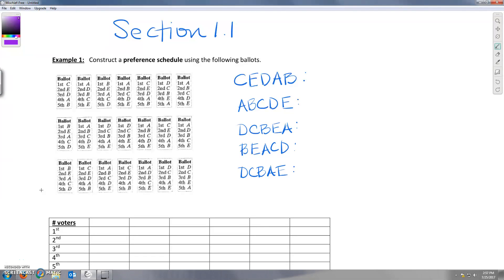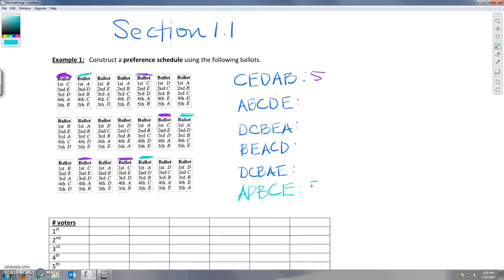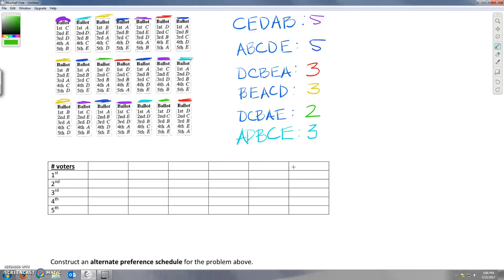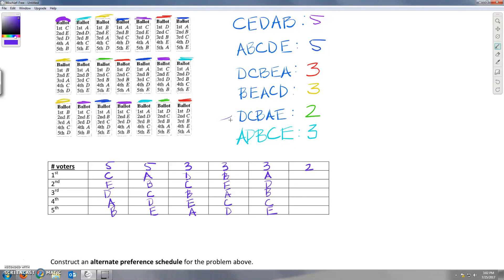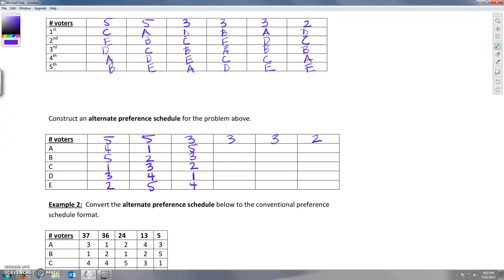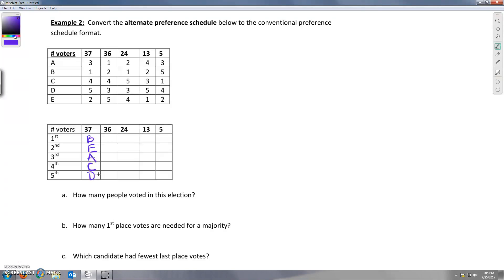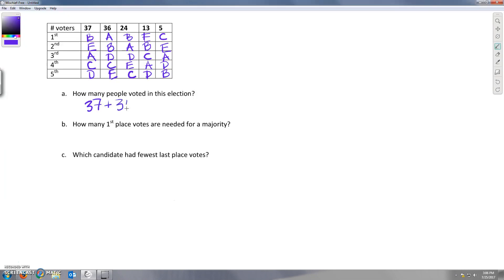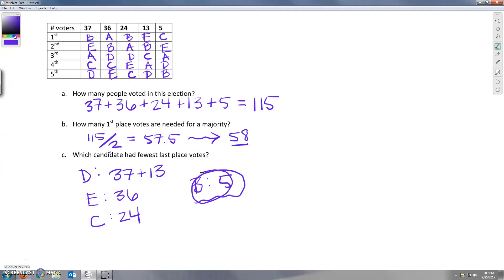Basic Voting Theory Examples